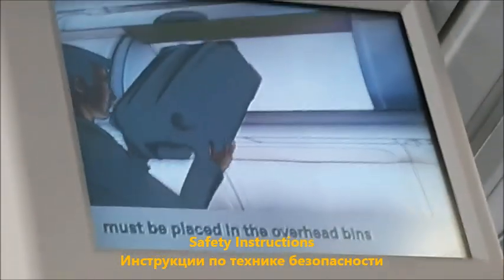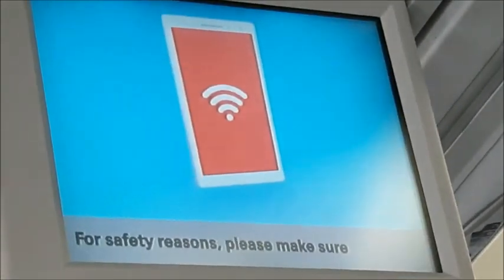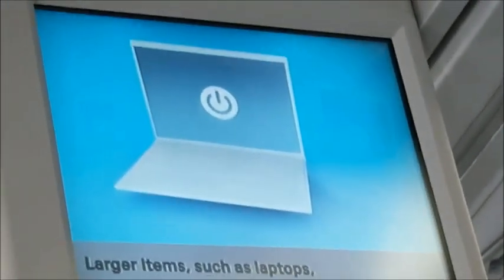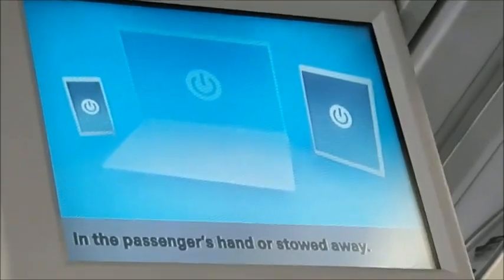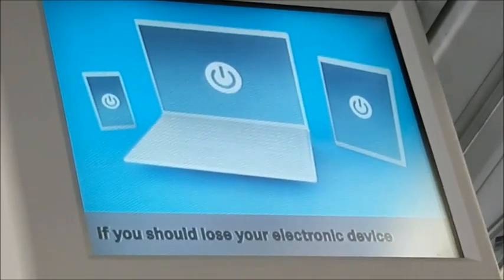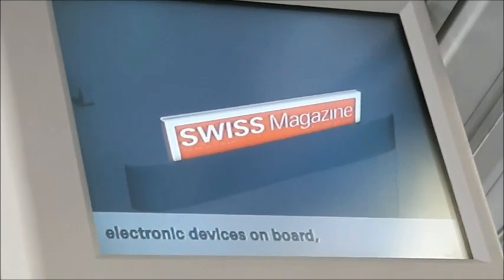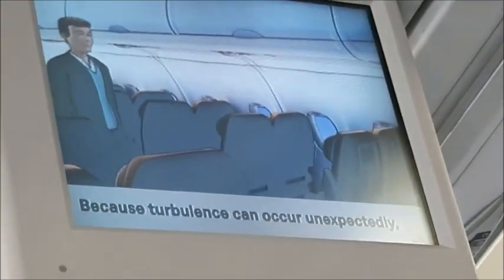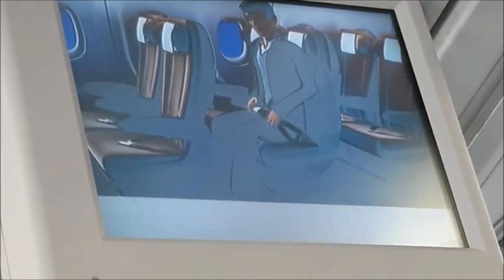Trip Report / St. Petersburg (LED) - Zurich (ZRH) / Business Class / A320 / Swiss Airlines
I used a Business Class Flight with Swiss Airlines from Pulkovo Airport, St. Petersburg (LED), Russia to Kloten Airport, Zurich (ZRH), Switzerland. This flight was in a Airbus A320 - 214. I has booked this Flight on the german Website of Lufthansa because Swiss operates together with Lufthansa.

Я использовал рейс бизнес-класса Swiss Airlines из аэропорта Пулково, Санкт-Петербург (LED), Россия, в аэропорт Клотен, Цюрих (ZRH), Швейцария. Этот рейс был на Аэробусе А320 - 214. Я забронировал этот рейс на немецком сайте Lufthansa, потому что Swiss работает вместе с Lufthansa.

Ich habe einen Business Class-Flug mit Swiss Airlines vom Flughafen Pulkovo, St. Petersburg (LED), Russland, zum Flughafen Kloten, Zürich (ZRH), Schweiz durchgeführt. Dieser Flug befand sich in einem Airbus A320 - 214. Ich habe diesen Flug auf der deutschen Lufthansa-Website gebucht, da Swiss mit Lufthansa zusammenarbeitet.